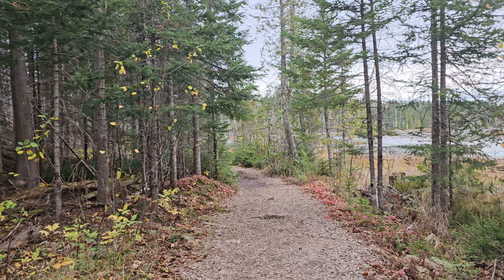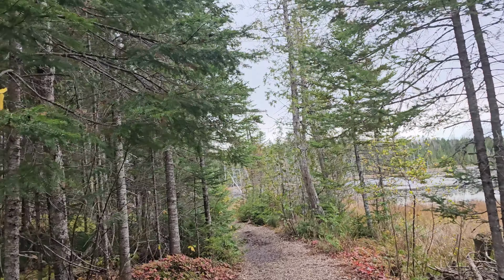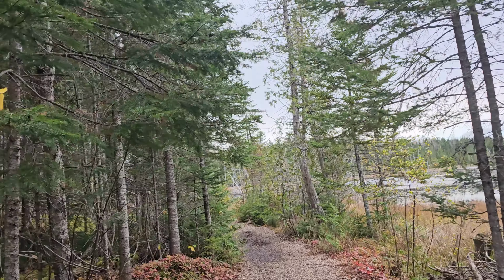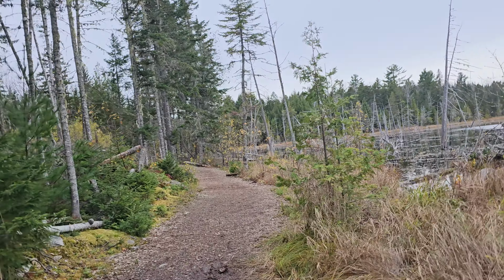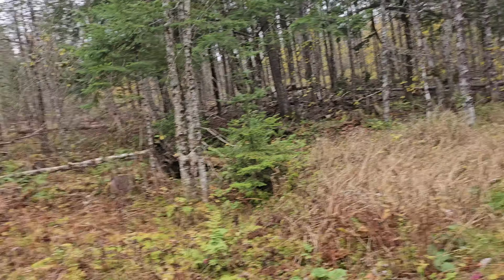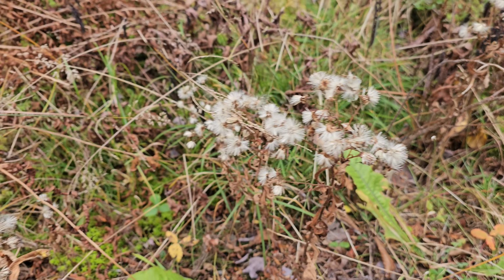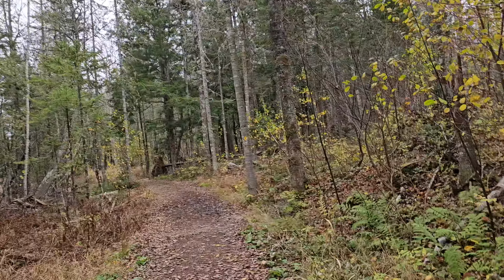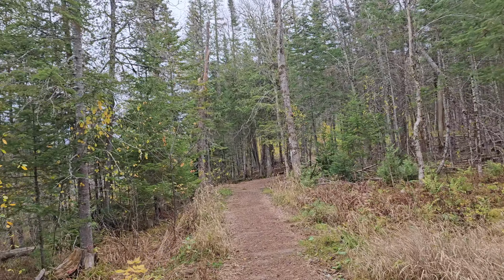a fall walk and talk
very cold day taking pictures with my new camera the Sony zv e-10